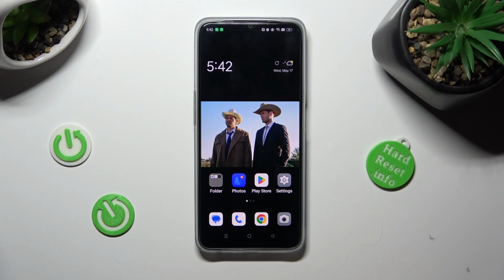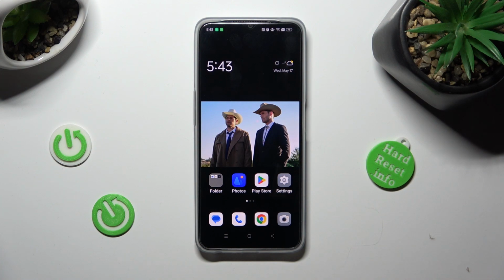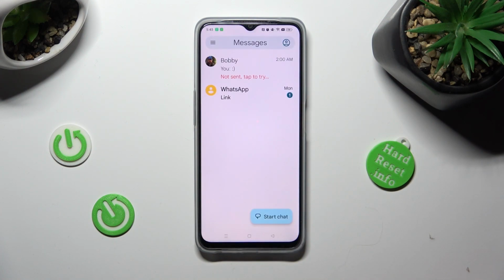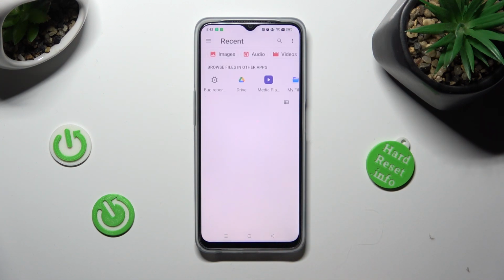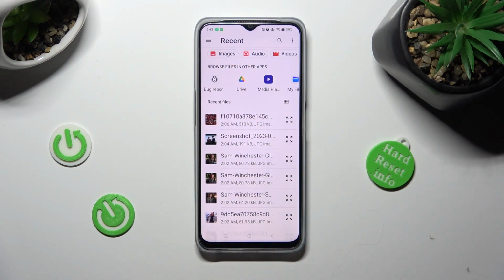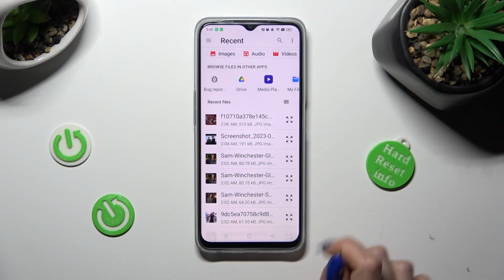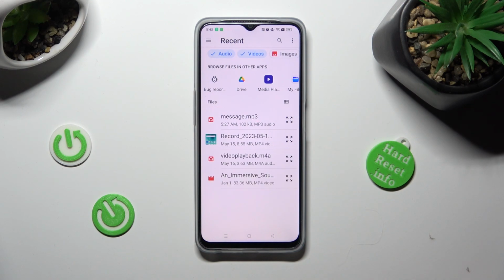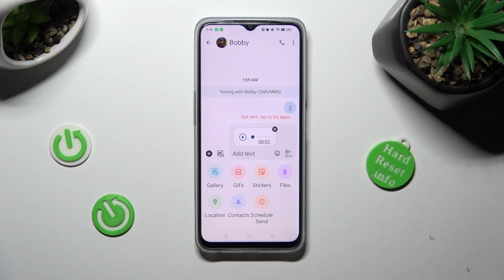How to Add Audio / Music or Video Files to a Text Message on Oppo A77? Attach Media to SMS Easily!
Greetings to our Hardreset channel! You can personalize your messages by including your favorite songs or sharing funny videos with your friends and family. We will guide you through the steps of attaching audio or video files from your device's storage and seamlessly sending them through a text message. Enhance your messaging experience and make your conversations more lively and engaging with this simple Oppo A77 feature.

How to Attach Audio/Music or Video Files in Oppo A77?
How to Add Audio/Music or Videos in Oppo A77 Smartphone?
How to Include Audio/Music or Videos in Oppo A77 Phone?